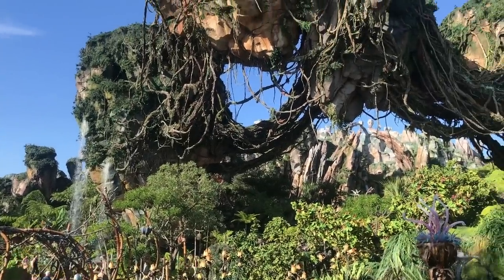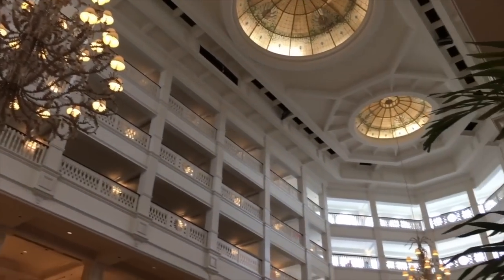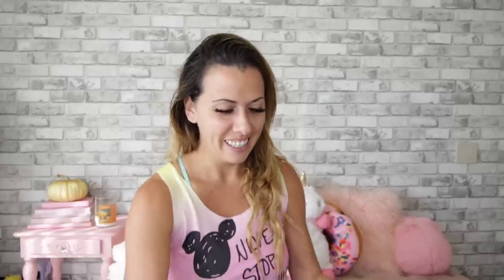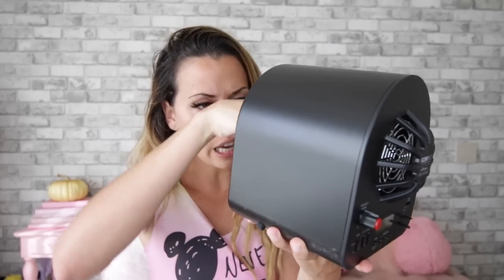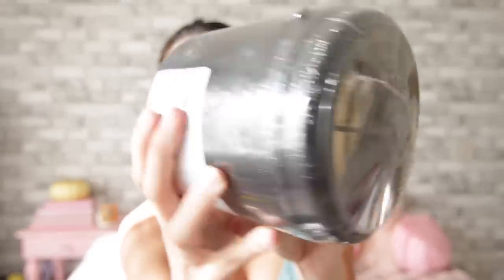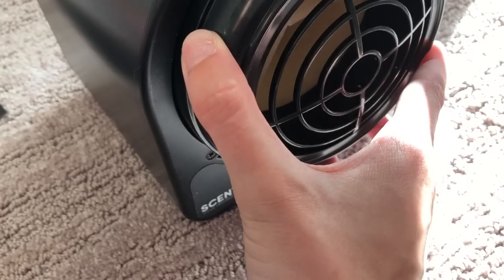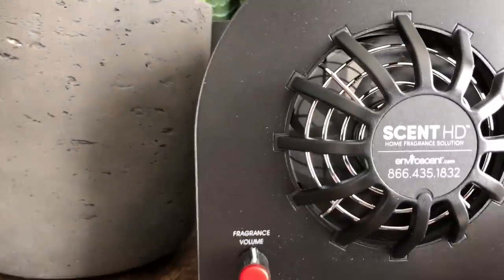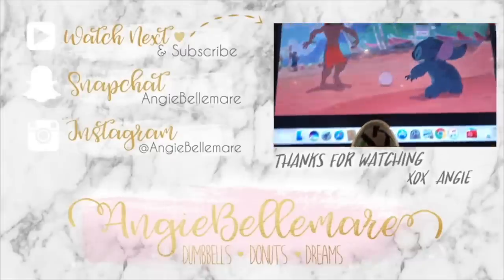The Best DISNEY SECRET - Disney World Home Tips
Angie's Not so Scary YOUTUBE Party.
31 Days . 31 Videos.  ITS ON !

*Disney nerds will understand the Theme*

In this video I share something i've been DYING to unbox for you guys. All disney world fans have walked through the parks in aw of the scents and smells. During our recent stay, All i wanted to know was WHERE to get the same scents for our home.

I've just figure out one of Disney World's biggest Secrets

I figured it out !!
The 2 cartridges I bought were Green Clover and Aloe as well as Christmas time spruce.

Option 2 : P&J oils from amazon in a diffuser or oil burner.
Bakery Scents
Fall scents

Options 3 : Disney Inspired candles on etsy.

Disney Tank top